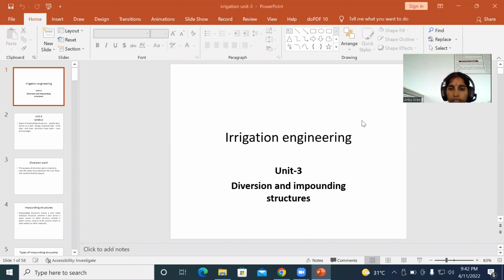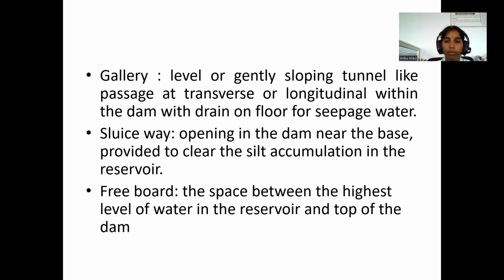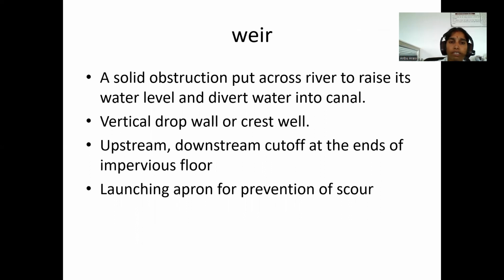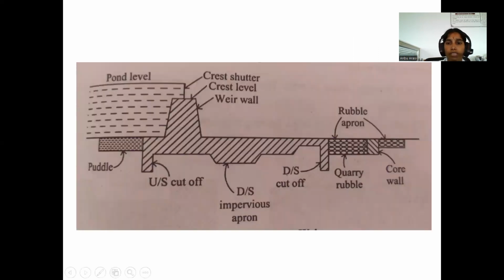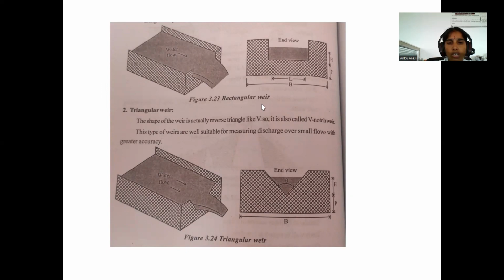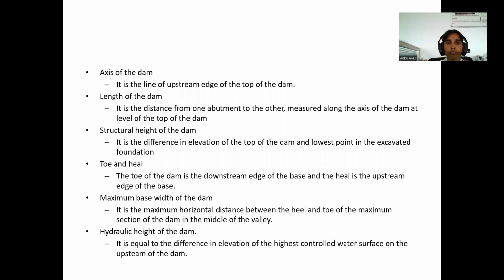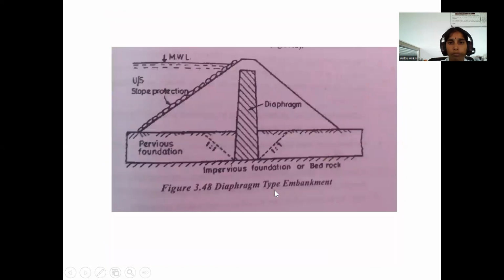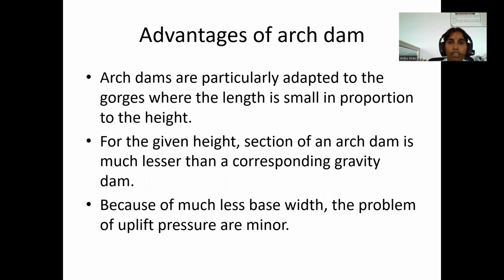Diversion and impounding structure